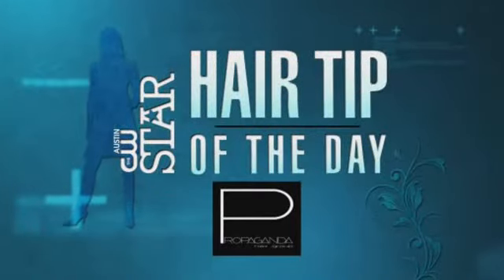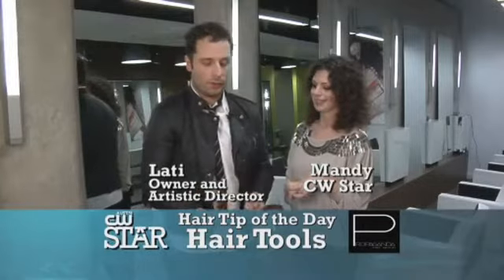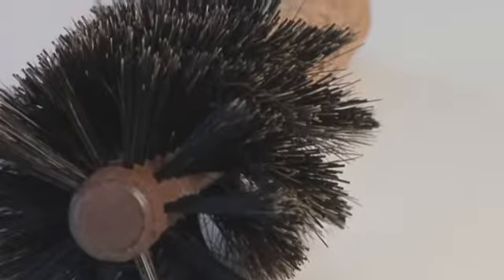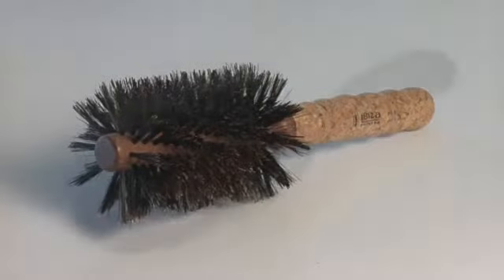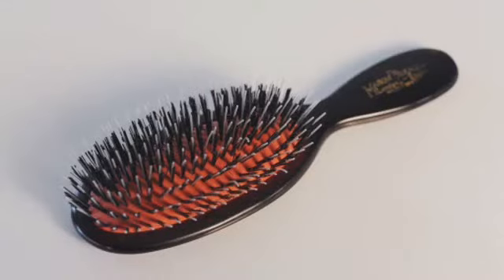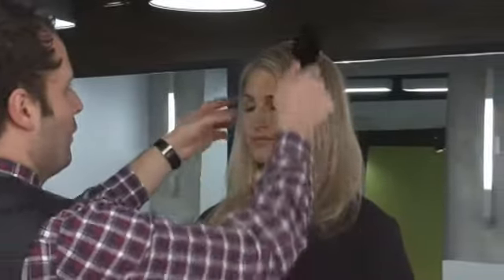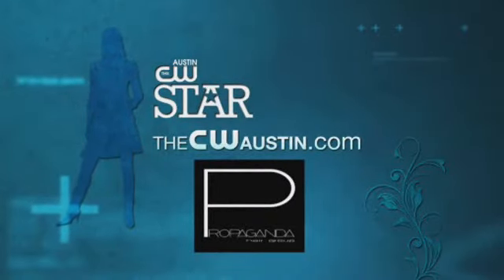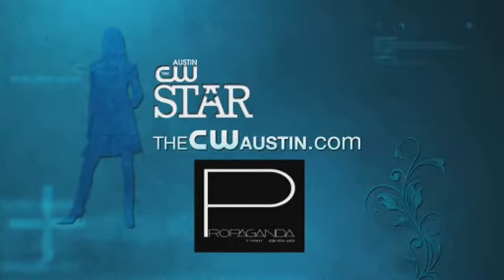Hair Tip of the Day: HAIR TOOLS!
What tools are best for you to use?